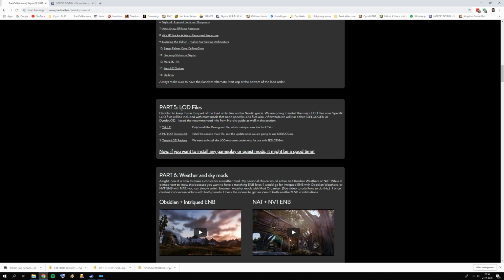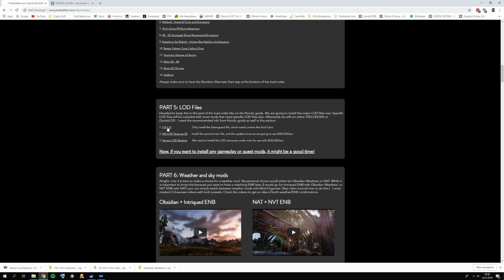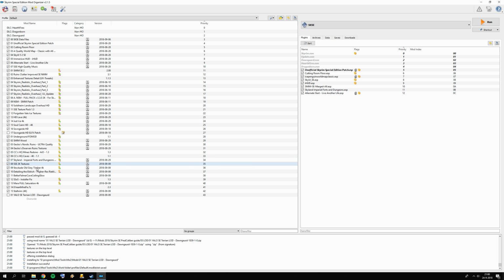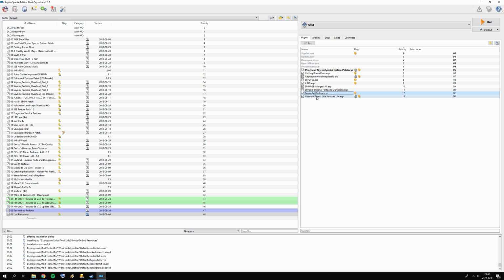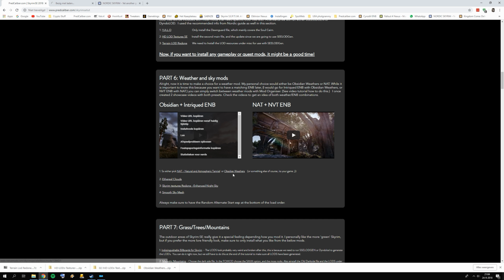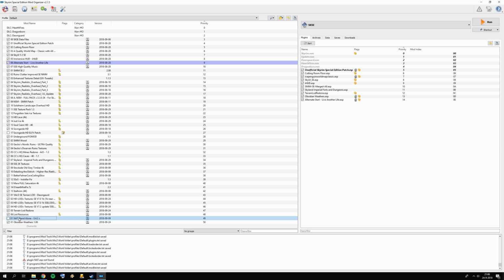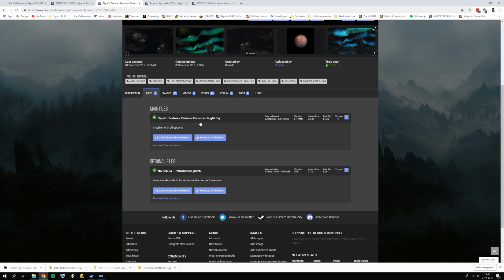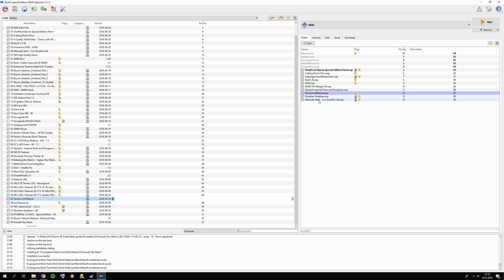Skyrim:SE - 2018 Ultimate Graphics Tutorial Part 5 and 6: LOD and Weathers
Part 5 and 6: LOD and Weathers
2018, a new year for Skyrim:SE modding. Every year the mods are getting better and better, and new files and updates are being released for Skyrim:SE all the time. Skyrim:SE is probably one of the most popular mod-able games on Nexus Mods now!

While I like the NORDIC Skyrim:SE guide, and I think the load order is great,  I don't agree with all mods in that guide, and I also think there are way too many mods listed there as well. Nevertheless I used the Nordic guide as a guideline for this mod list, because thats where it is a great guide for. So a big thanks to nordic0cold for his guide.

I would like to point out that Skyrim:SE modding is also very subjective, some people like mods better then others. So install only what YOU want, its YOUR Skyrim:SE! Only be careful for mods which require master mods in that case. This guide is mostly focused on visuals only!

Thumbnail is from the mod JS Dragonclaws:SE